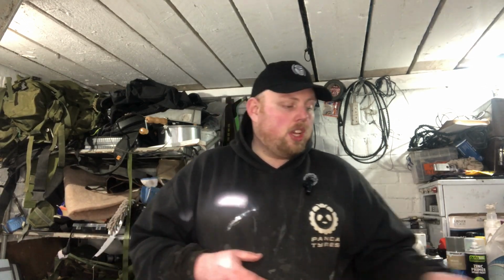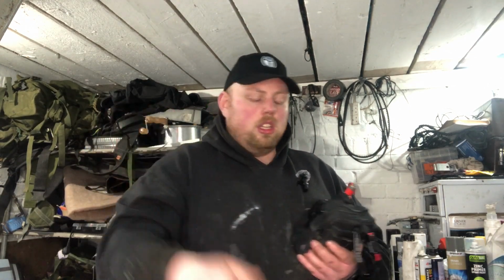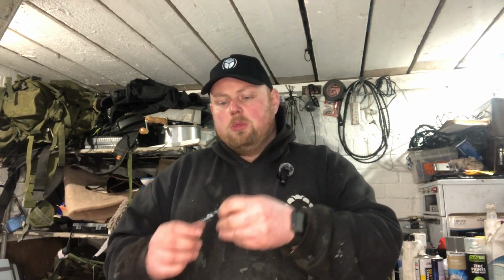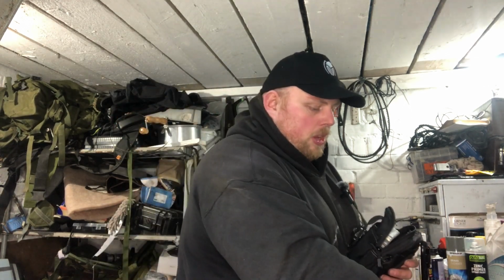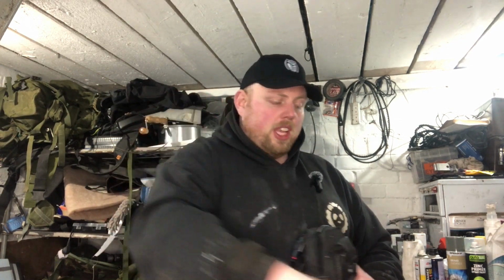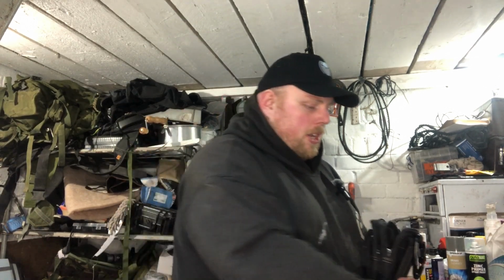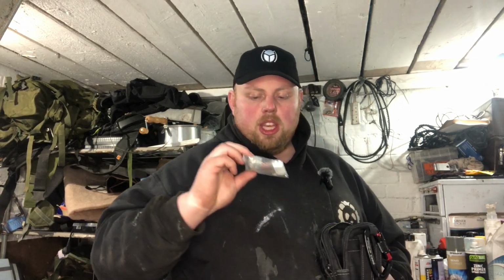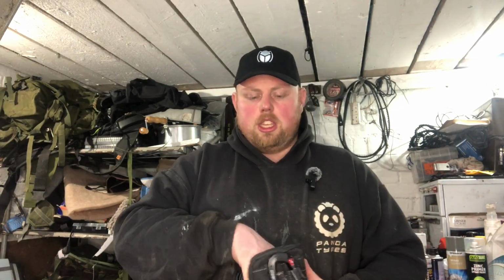EDC Mini tool kit UK prepping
In this video, I’m going over the small mini tool kit that I have put together to help me be more self-sufficient, and prepared on the day-to-day basis as well as in an SHTF

￼ this kit is small enough to fit in a glove compartment of your vehicle or in your EDC bag. Please take a look at the list of items. I have put in this kit and thank you again for watching

Kit list
* Pouch
* Knipex grips
* Flash light
* Electrical tape
* Small tape measure 1 m
* Universal bin electric box key
* Small electrical testing screwdriver
* Small utility knife
* Four. Cable ties
* Too small screwdriver for spectacles
* Small set of side cutters
* 2 Ranger bands
* Two. Elastic bands.
* Small pen
* Four. Small wire connection, blocks
* Two large wire connection, blocks
* Two red wire crimps
* Two blue wire crimps
* Selection of car fuses
* 2 13 amp domestic fuses
* Small pocket socket set
* Screwdriver and bits
* Duck tape

Check out my insta and TikTok for more outdoor and 4x4 content

Also check out  traction clothing